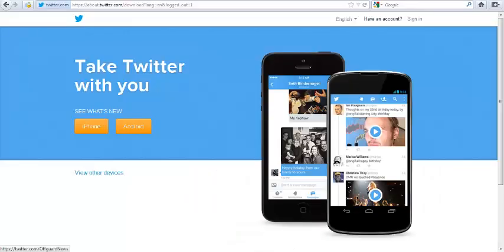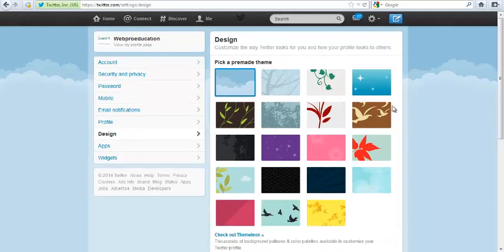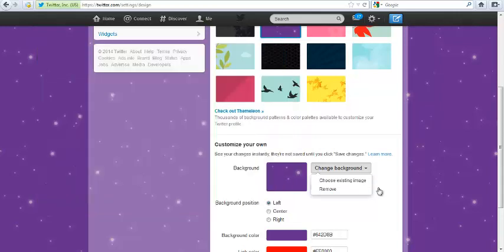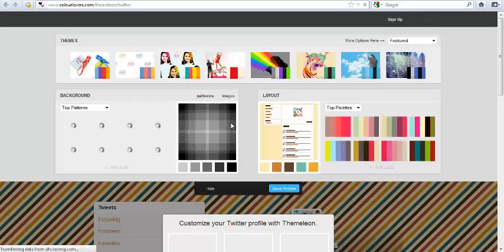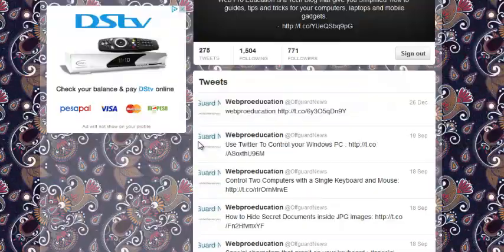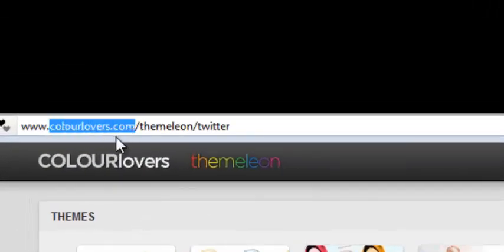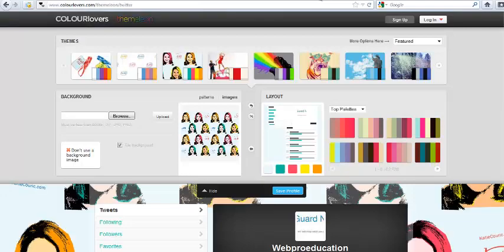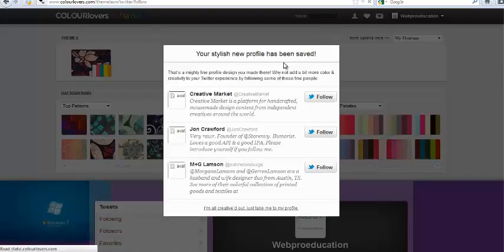Twitter Backgrounds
Now you can personalize your Twitter background like never before. The tool below will help you create free Twitter backgrounds that have the same look and feel as those done by professional graphic designers. It's easy to use, and best of all, it's Free! Give it a try!

custom twitter backgrounds
twitter layouts
cute twitter backgrounds
vintage twitter backgrounds
twitter search
twitter background size
tumblr backgrounds
twitter backgrounds tumblr